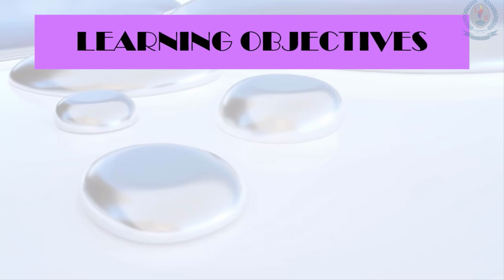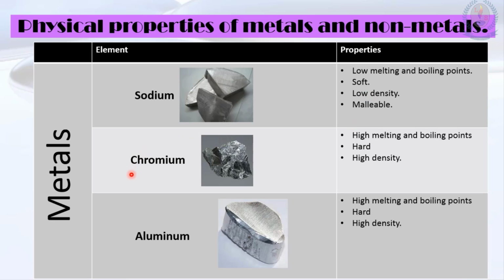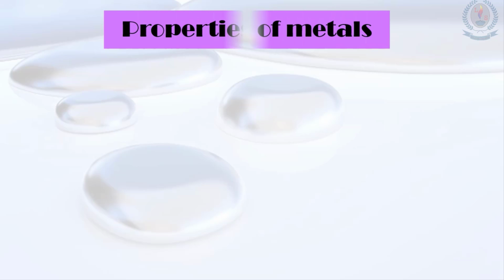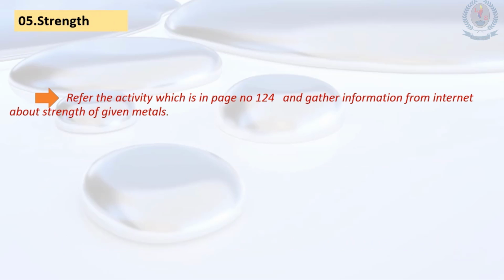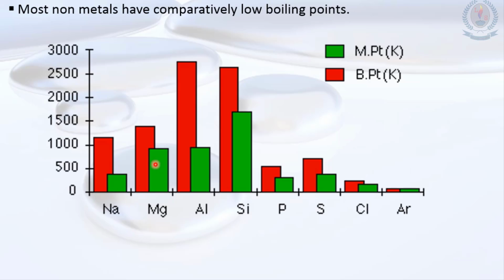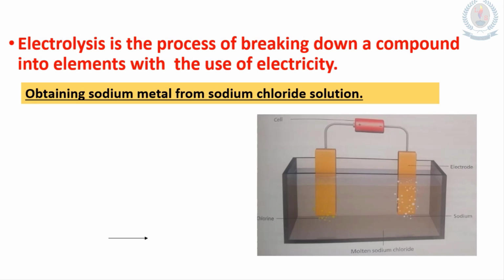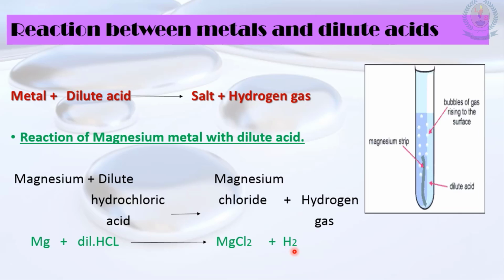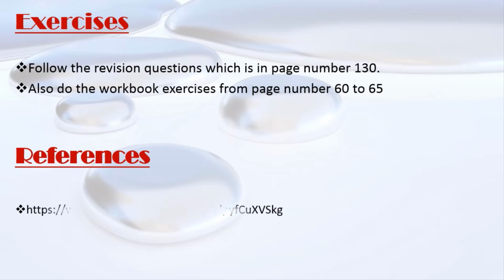Form 3 - 2nd Term - Science - Video 5 - Chapter 13 - Metals and Non Metals